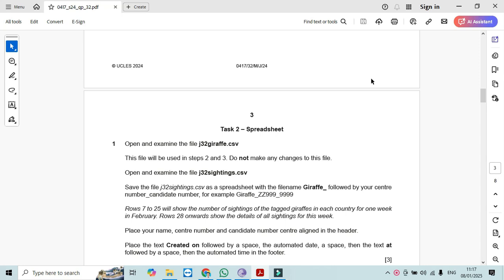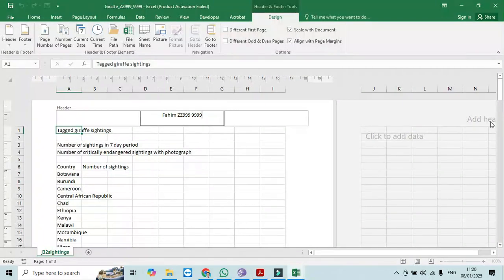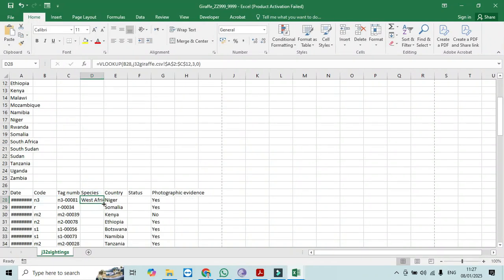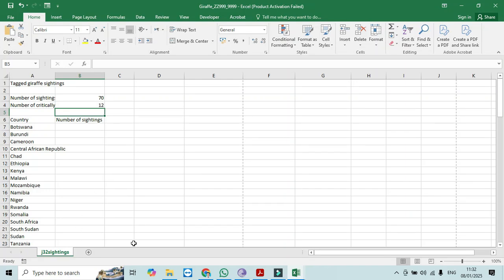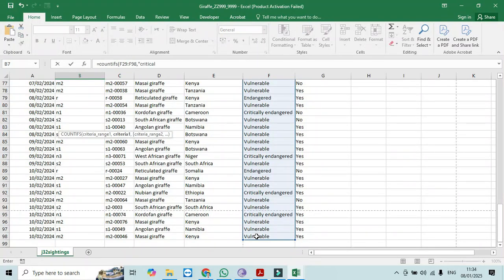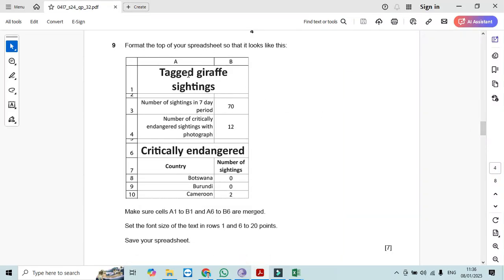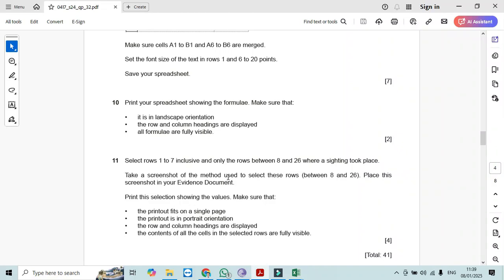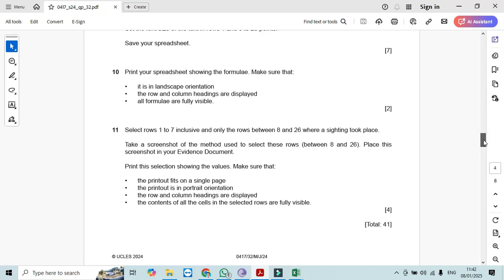IGCSE ICT 0417 || P32 || 2024 || May - June || Spreadsheet